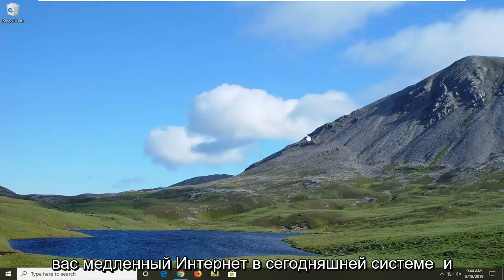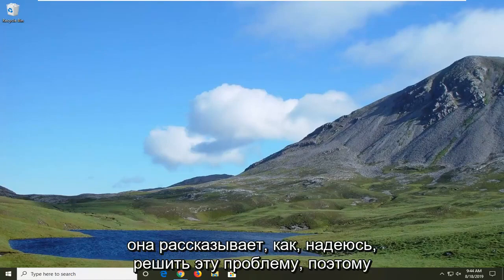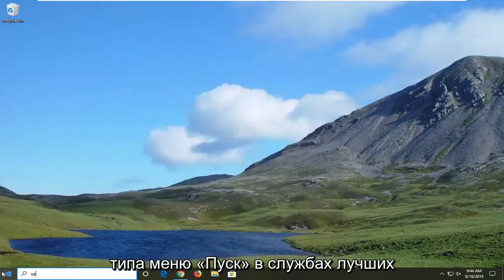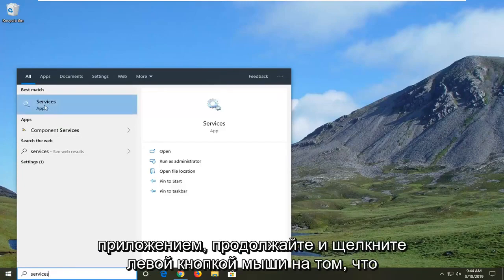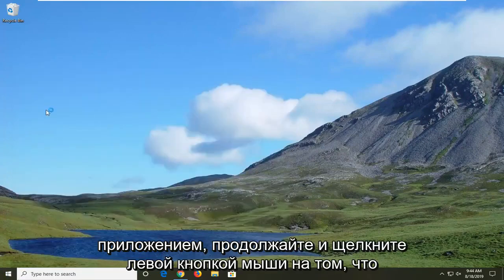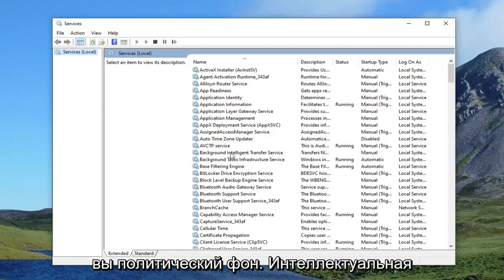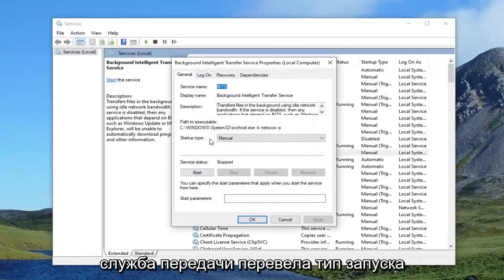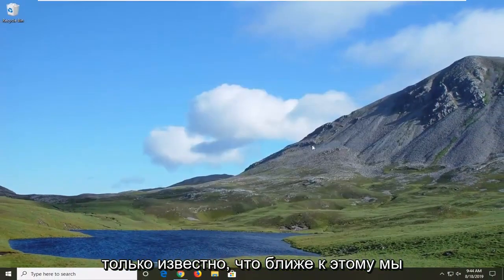Хост процесс для служб Windows - что это и как отключить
Как остановить хост-процесс для служб Windows в Windows 10 и Windows 11, использующих высокую пропускную способность Интернета [учебник]

Если вы проводите какое-то время в окне диспетчера задач, вы, вероятно, видели процесс под названием «Хост-процесс для задач Windows». Фактически, вы, вероятно, видели несколько экземпляров этой задачи, выполняющихся одновременно. Если вы когда-нибудь задумывались, что это такое и почему иногда их так много, у нас есть для вас ответ.

Хост-процесс для задач Windows — это официальный основной процесс Microsoft. В Windows службы, которые загружаются из исполняемых (EXE) файлов, могут создаваться как полноценные отдельные процессы в системе и перечислены под своими именами в диспетчере задач. Службы, которые загружаются из файлов динамической связанной библиотеки (DLL), а не из EXE-файлов, не могут стать полноценными процессами. Вместо этого хост-процесс для задач Windows должен служить хостом для этой службы.

Вы увидите отдельную запись Host Process for Windows Tasks для каждой службы на основе DLL, загруженной в Windows, или, возможно, для группы служб на основе DLL. Вопрос о том, группируются ли сервисы на основе DLL и каким образом, зависит от разработчика сервиса. Сколько экземпляров вы видите, полностью зависит от того, сколько таких процессов запущено в вашей системе. В моей текущей системе я вижу только два экземпляра, но в других системах я видел до дюжины.

Как правило, ЦП и память каждого экземпляра Host Process for Windows Tasks зависят только от того, к какой службе привязана запись. Обычно каждая служба потребляет ресурсы, необходимые для выполнения своей работы, а затем возвращается к базовому уровню активности. Если вы заметили, что какой-либо отдельный экземпляр Host Process for Windows Tasks постоянно использует больше ресурсов, чем, по вашему мнению, должен, вам нужно будет отследить, какая служба подключена к этому экземпляру, и устранить неполадки самой связанной службы.

Вы заметите, что сразу после запуска все экземпляры Host Process for Windows Tasks могут выглядеть так, как будто они потребляют дополнительные ресурсы, особенно ЦП. Это также нормальное поведение и должно быстро успокоиться. Когда Windows запускается, хост-процесс для задач Windows сканирует записи служб в реестре и создает список служб на основе DLL, которые необходимо загрузить. Затем он загружает каждую из этих служб, и вы увидите, что в это время он потребляет немало ресурсов ЦП.

Так что же это за процесс? Этот процесс используется некоторыми приложениями для загрузки новых настроек/обновлений или других конфигураций через Интернет. Он также используется самой Windows для получения данных из Интернета. Этот процесс также известен как «scvhost.exe». Он классифицируется как процесс на вашем компьютере, который размещает или содержит другие отдельные службы. Также на вашем компьютере может одновременно выполняться несколько экземпляров этого процесса.